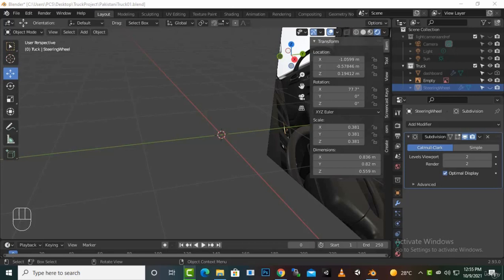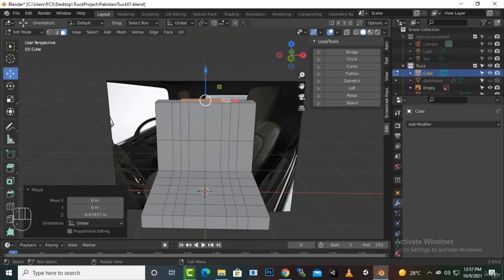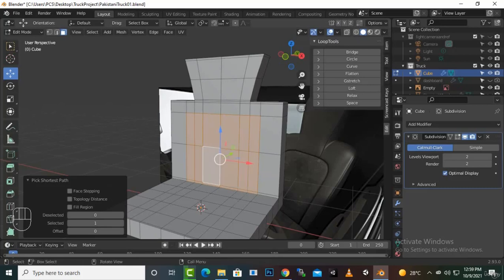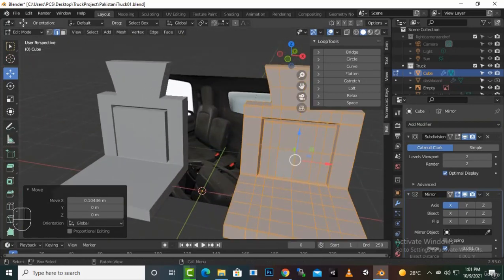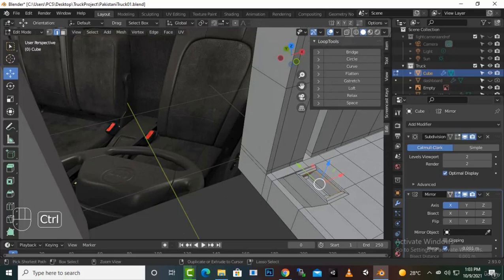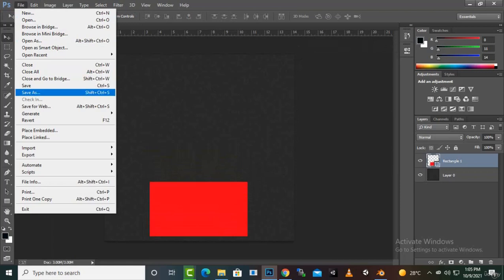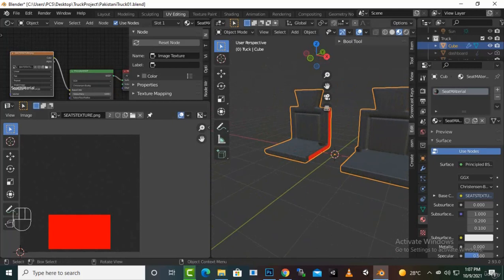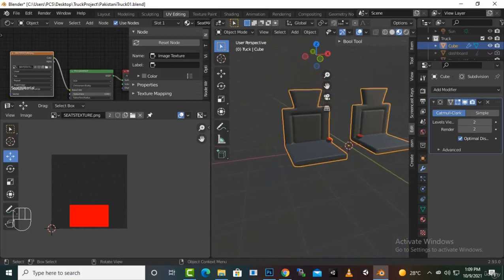Blender Game Assets Modeling Course For Unity Game Engine | #27 Seats modeling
in this particular course we will create:

Stylized Character
Robot Model
Rickshaw Model
Suzuki Model